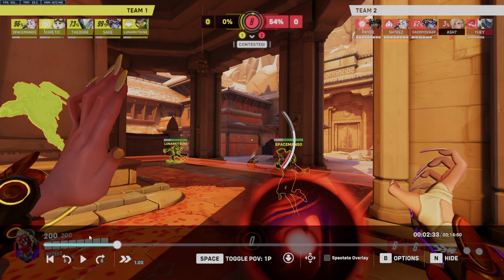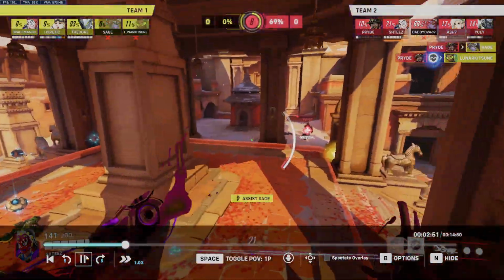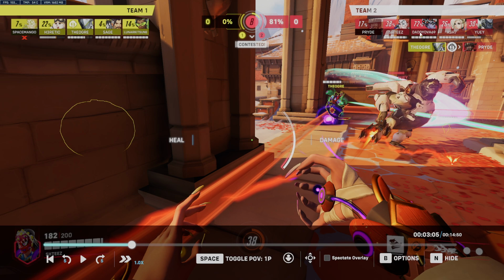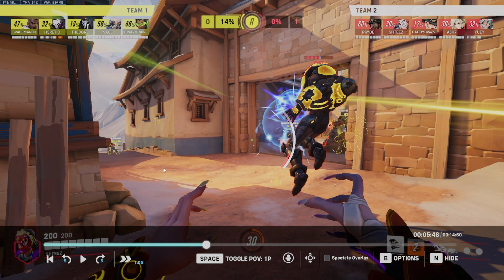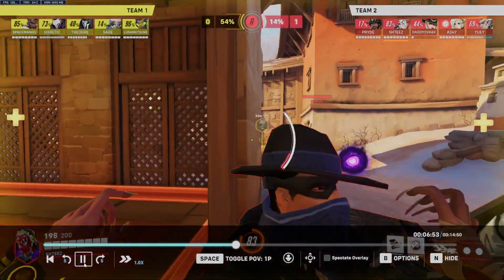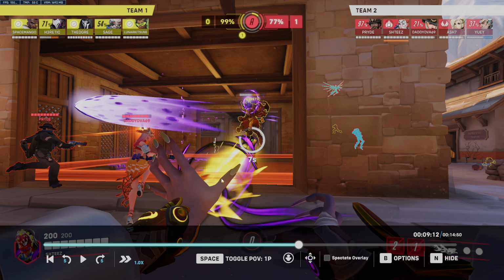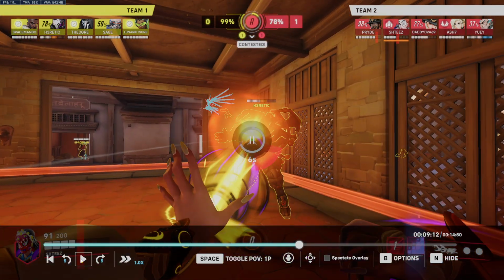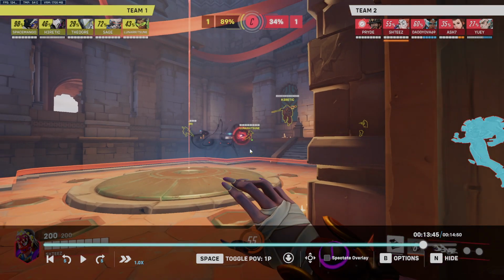Overwatch 2 Bronze 4 Moira VOD Review - Nepal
In today's review, we talk about how to improve orb and Coalescence usage.